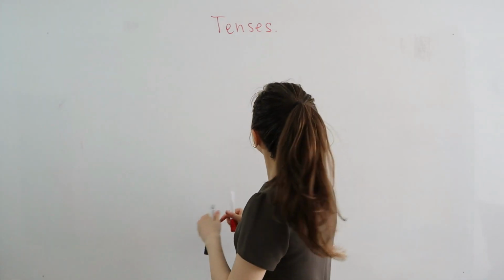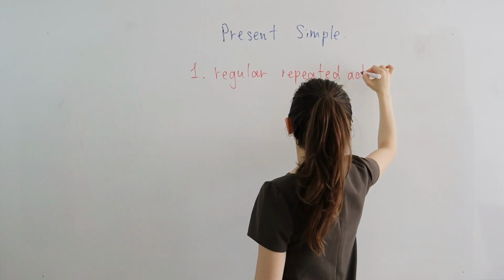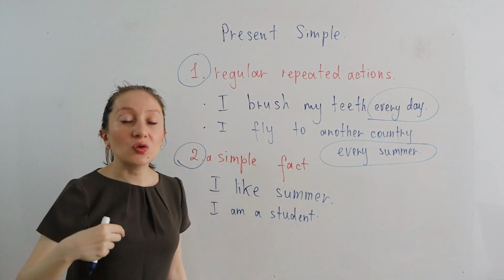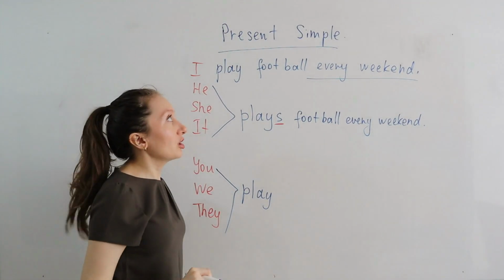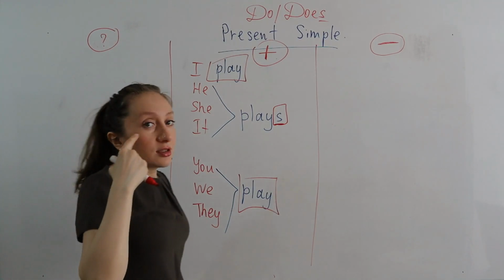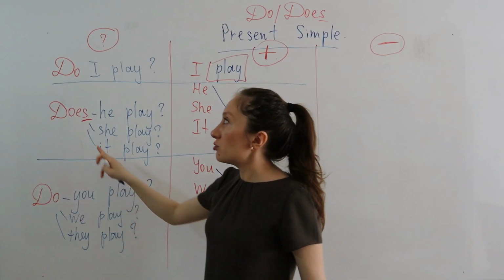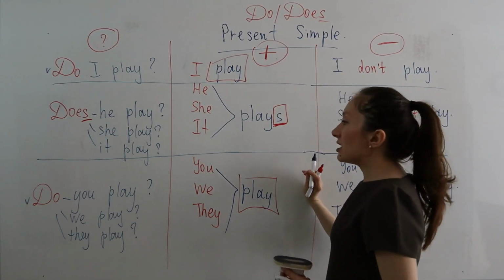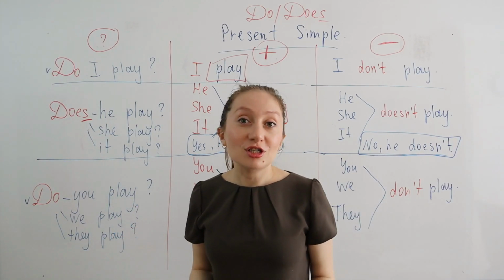Basic English Grammar. PRESENT SIMPLE - Full Explanation. Lesson #2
This is our second video devoted to Grammar of English.
Here I give a full explanation of Present Simple Tense.
This is number one if you start learning English Tenses.
You will see all the details here like when to use it, how to make positive, negative and interrogative sentences.
I hope you find it very useful and hope to see you soon in our next video.
Take care of yourselves and stay safe! :)